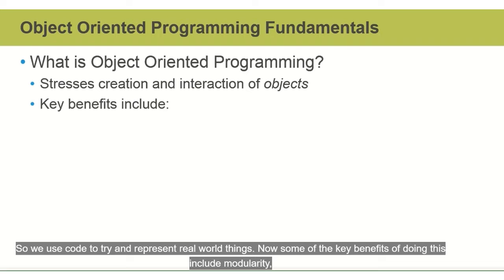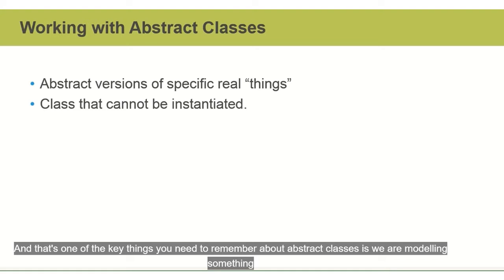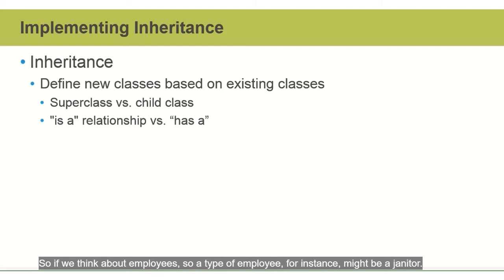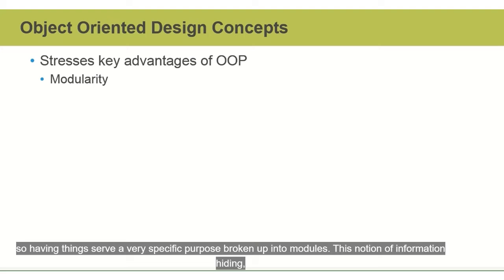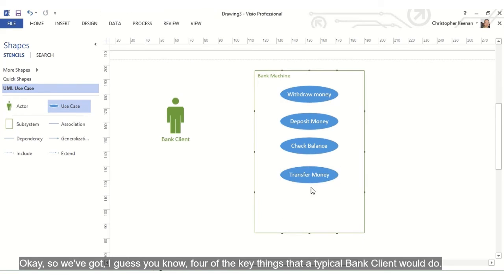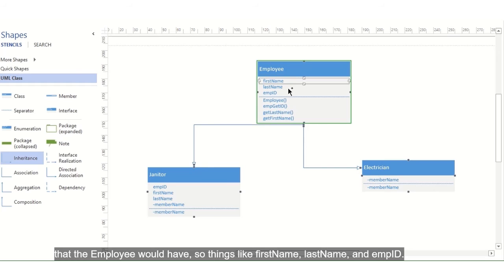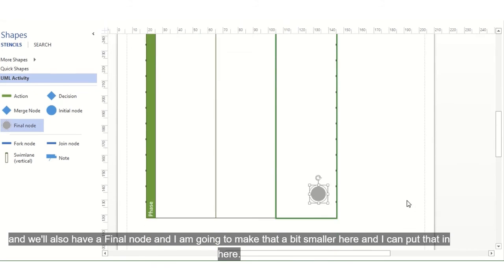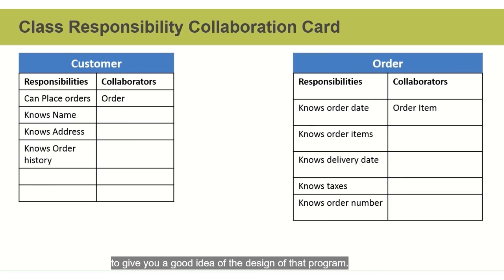OOPs Concept| OOAD -object oriented design |UML|VISIO|Class Diagram| State Activity Diagrams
OOPs Concept- object oriented concepts | OOAD -object oriented design concepts |UML- unified modeling language |VISIO tool |Class Diagram| State  Diagram |Activity Diagrams